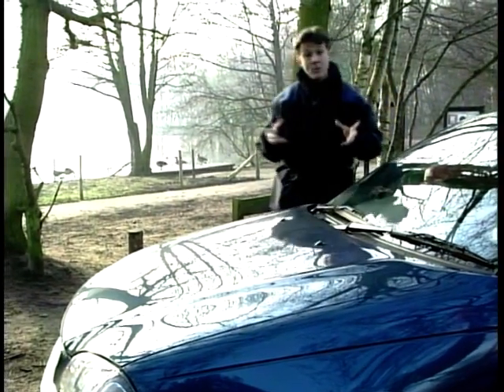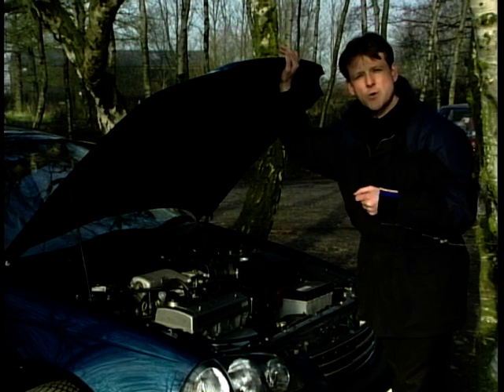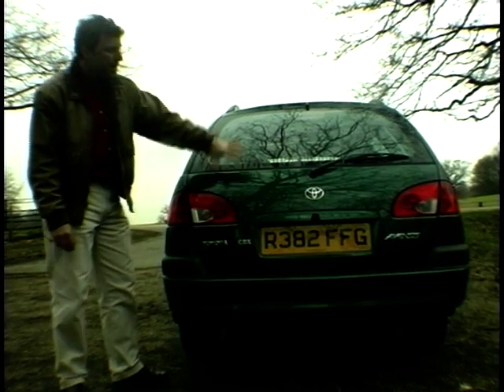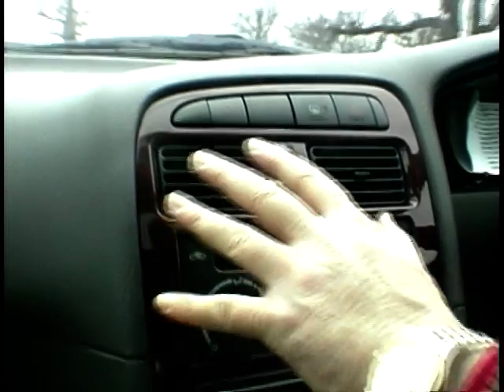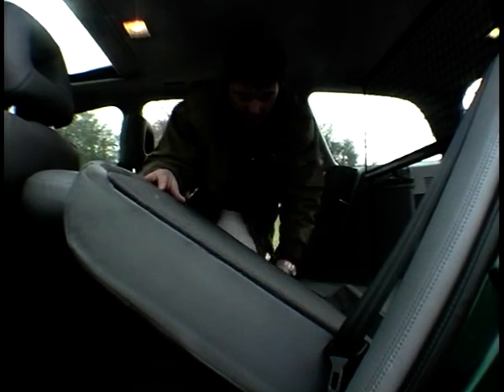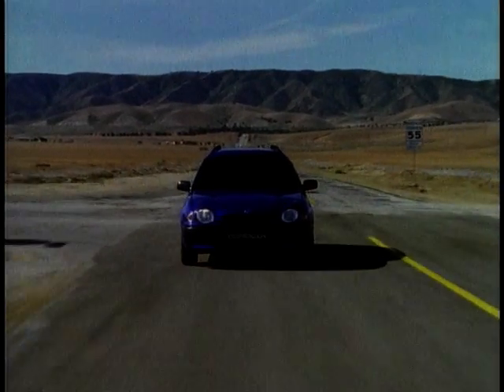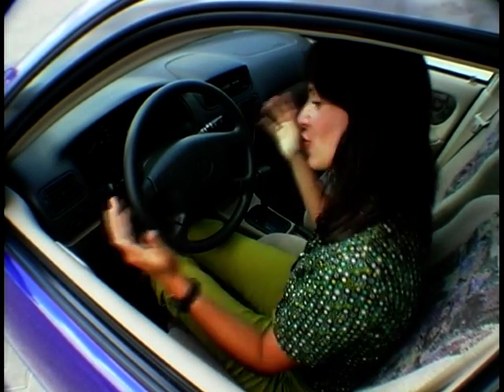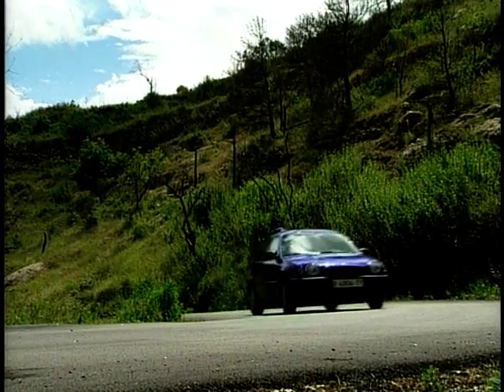Car File: Season 1, Ep. 13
In this episode of Car File, a car that's a celebration of Japanese design and technology & British workmanship - the new Toyota Avensis.
Plus, Howard Stableford and Ian Royle review the estate and saloon models of the Avensis and we review the updated Toyota Corolla.

Social Media